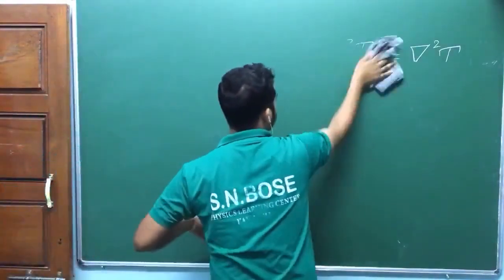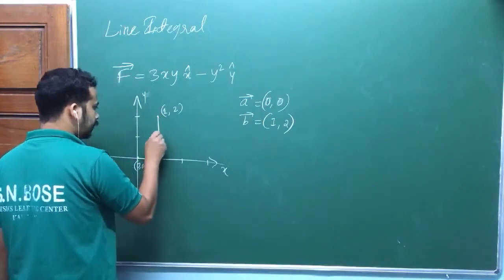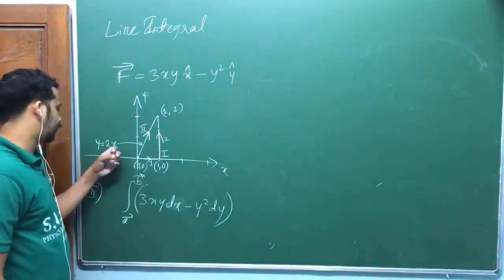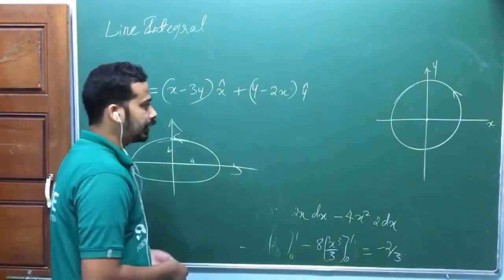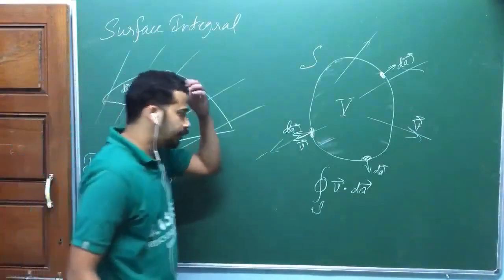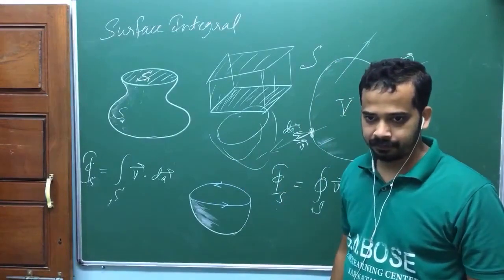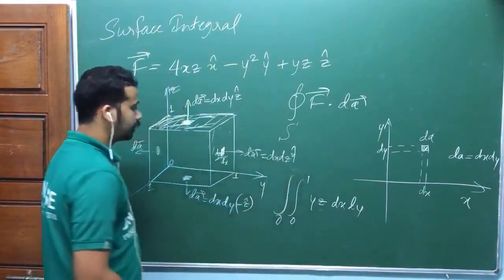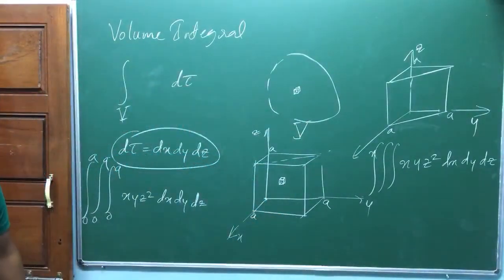Line, Surface and Volume Integrals | CSIR-NET | GATE Physics | JEST | TIFR -GS | IIT-JAM | ED1.9